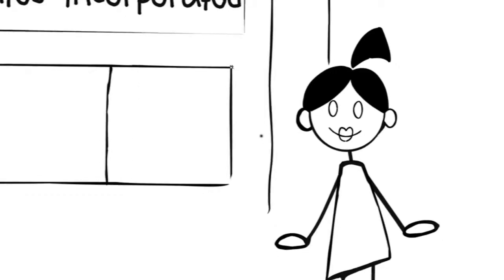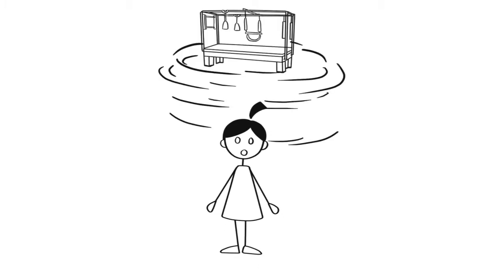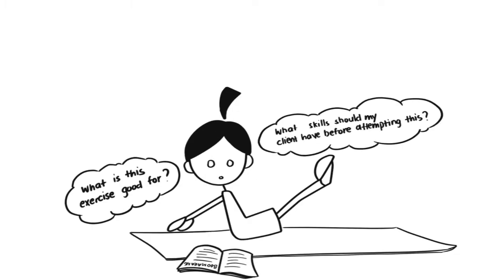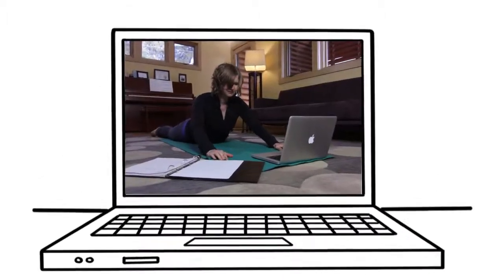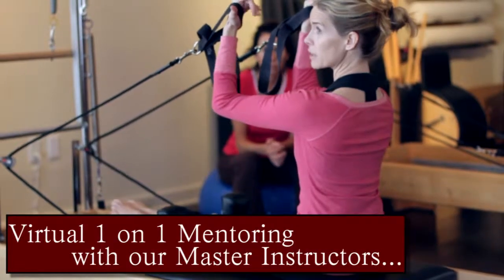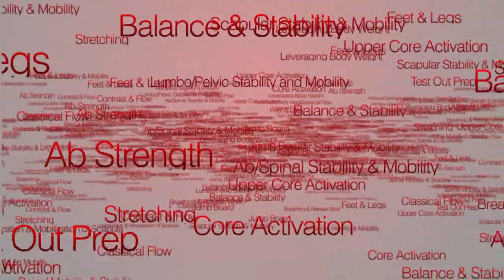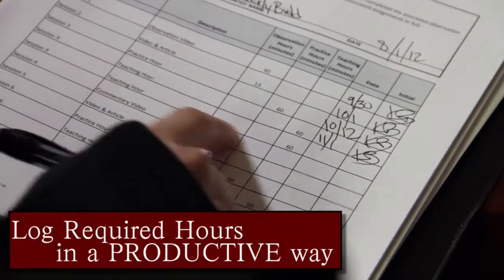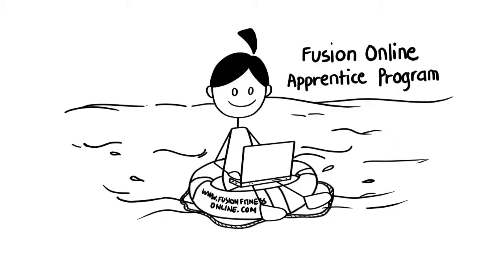The Fusion Online Apprentice Program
Going through your comprehensive Pilates training with a company like Balanced Body, Stott, Power Pilates or the like?  Looking for a way to make sense of all that choreography?  Looking for a productive way to log your hours?